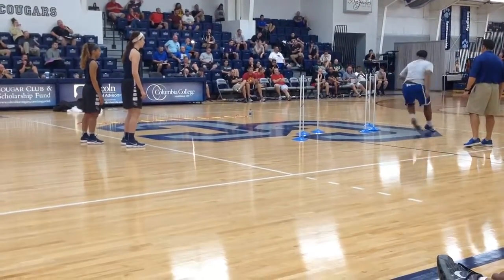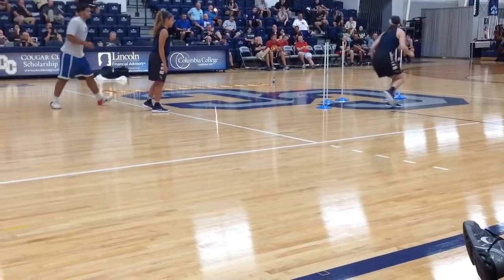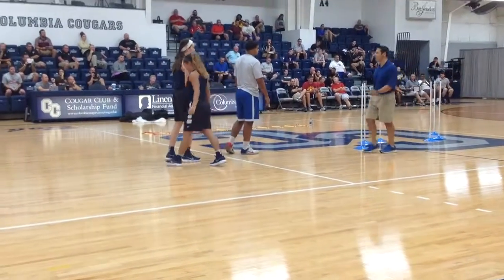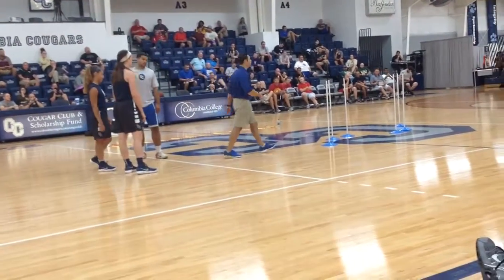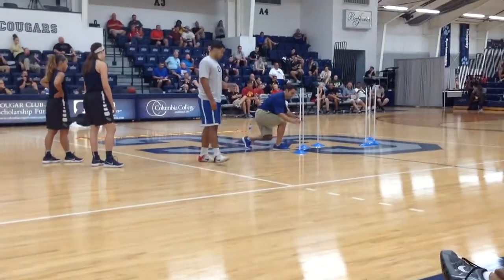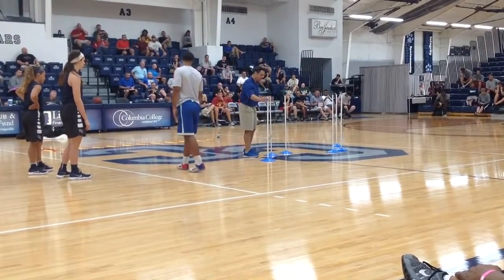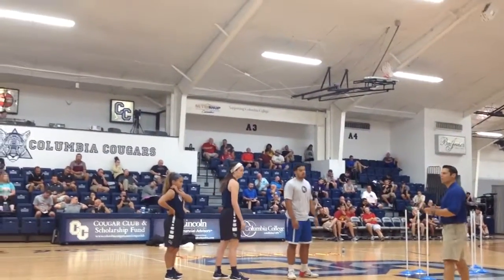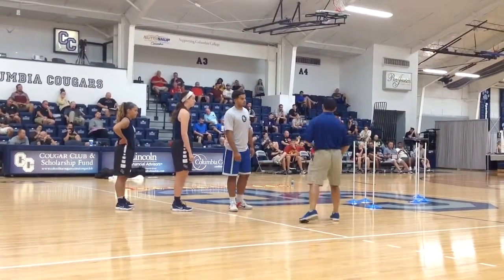MBCA Clinic 2017 Spencer Wood Training #8